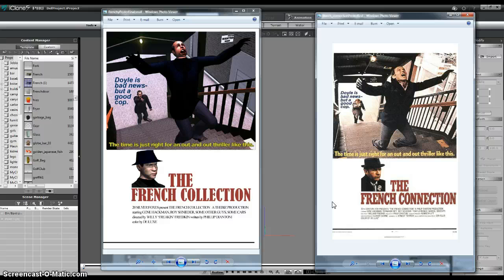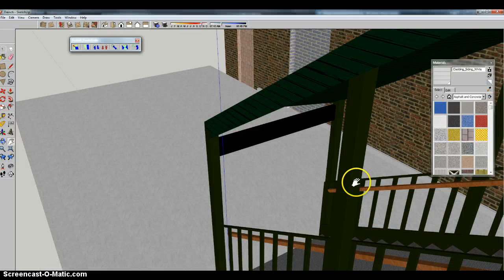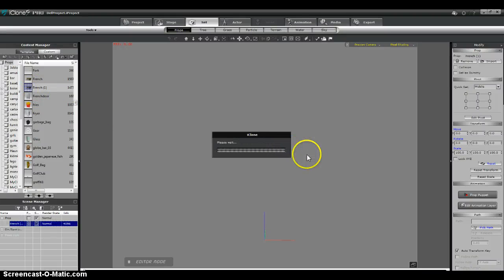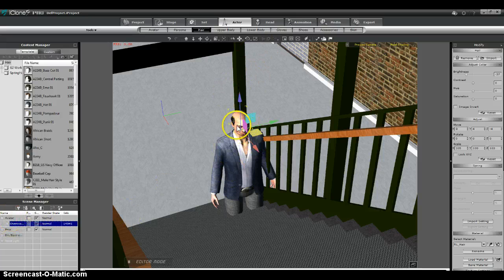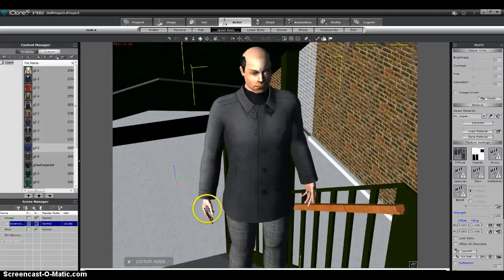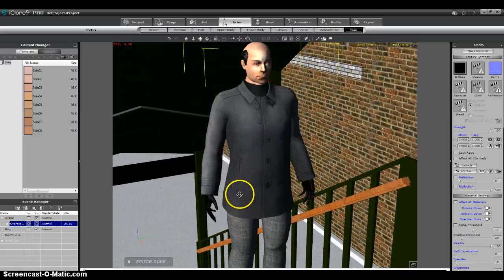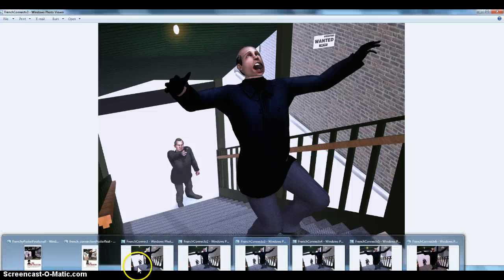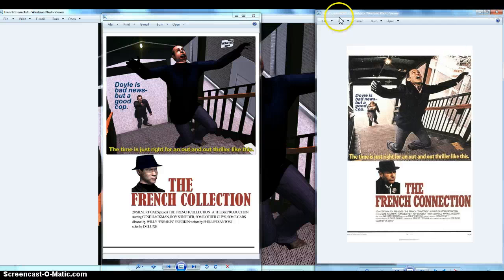Iclone Movie Poster - The French Collection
A brief tutorial on how I made the French Collection Movie Poster in Iclone.  For the Reallusion poster recreation contest.